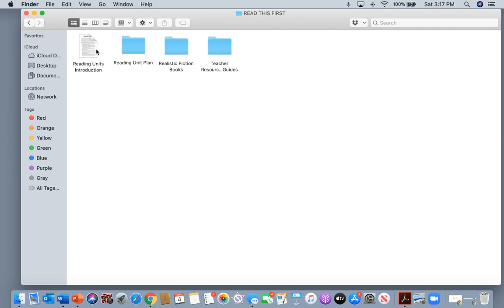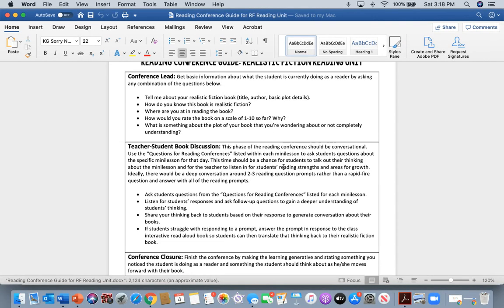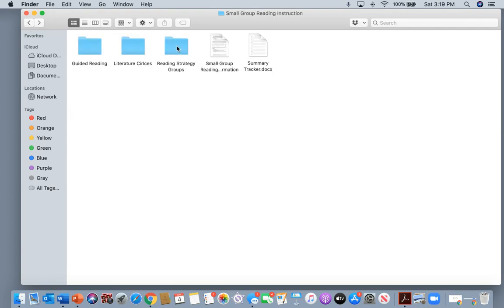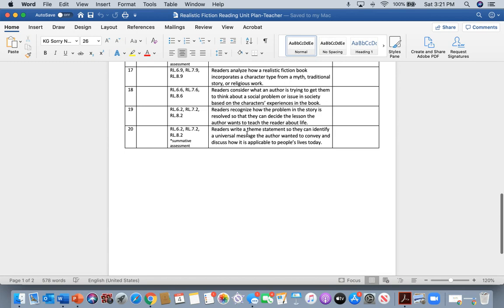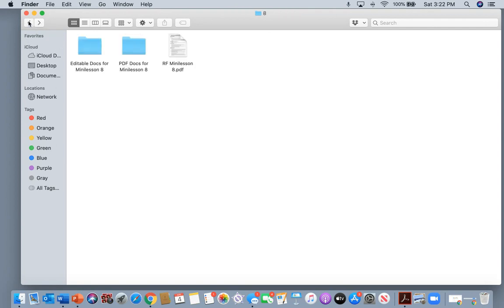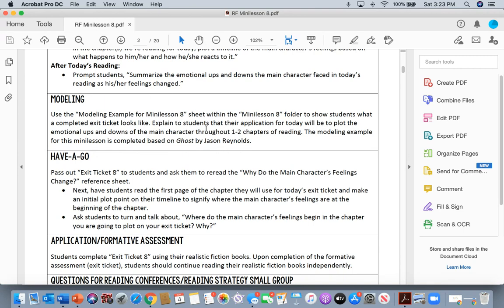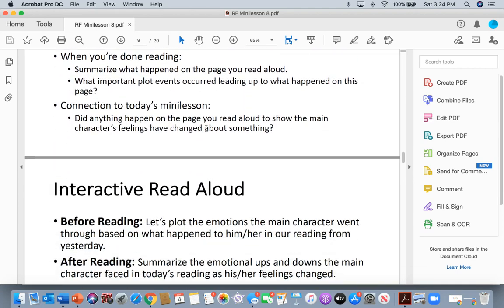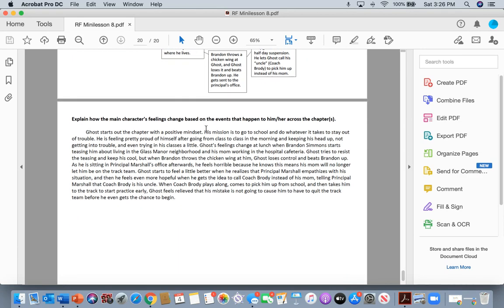Realistic Fiction Reading Unit Preview: Middle School Reading Curriculum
Middle School Realistic Fiction Reading Unit Preview

The "Realistic Fiction Middle School Reading Unit" is a comprehensive, rigorous, and engaging resource that teachers and students alike will love. This reading unit is designed to work with ANY realistic fiction books and is adaptable to a variety of instructional contexts.

This is a perfect reading unit to use in-person or with distance learning. All files come in a PDF, Microsoft Word/PowerPoint, and Google Docs/Slides.

What is included in each middle school reading unit?

-20 fully scripted reading minilessons (4-5 weeks of instruction) for the teacher so that he or she can explicitly walk students through the gradual release of responsibility (minilesson statement, modeling, have-a-go, application, share) as they teach each reading skill. The minilessons are sequenced and organized into a standard-aligned unit plan.
-A student-friendly unit plan to give to students at the beginning of the reading unit to track and reflect on their learning.
-A teacher unit plan template to plan out dates minilessons will be taught and coordinate pages to read each day for the interactive read aloud.
-PowerPoint & Google Slides presentations for each minilesson. The presentation form of each minilesson is a great visual to use each day to take students through the gradual release of responsibility. The presentation helps the teacher stay on track and cues students into the different pieces of the minilesson.
-Screencastify videos for each minilesson. I’ve created 5-minute videos for each minilesson, which are perfect for distance learning, flipping your classroom, making the unit into a playlist, or as a UDL option for students who want to hear the lesson in multiple or different ways.
-Question prompts specific to each reading minilesson’s skill to use in reading conferences and/or small group reading instruction (guided reading, literature circles, reading strategy groups) each day to reinforce the concept being taught.
Prompts/questions and stopping point ideas to use during the Interactive Read Aloud intended to frontload the specific type of thinking students will need to replicate during the reading minilesson for the day.
-Optional formative assessment to use during the “application” portion of every minilesson. Each formative assessment is uniquely designed for the daily minilesson to engage students in independent learning. A formative assessment rubric to assess students’ proficiency on the reading standard and reading skill being addressed in each minilesson is also included.
-Modeling of each formative assessment is completed to be able to show students what "Meets Proficiency" looks like. The modeling is completed based off of a variety of popular middle school realistic fiction books (Walk Two Moons, Freak the Mighty, The Skin I'm In, Out of My Mind, Ghost, House Arrest, Endangered, A Long Walk to Water, Counting by 7s, The Crossover, Heat, The Tiger Rising).
-A summative assessment to use at the end of the unit to see how students are able to apply multiple reading standards and reading skills to their independent reading.
A list of book recommendations for interactive read aloud options, along with text set recommendations for small group reading instruction (guided reading, literature circles, reading strategy groups). All book recommendations are specific to the genre of the Reading Workshop unit.
-Each minilesson contains a reference sheet for students to keep in a reference section of a 3-ring binder, glue into a Reader’s Notebook, and/or the reference sheet can be turned into a classroom anchor chart. The information on the reference sheet is also included in the PowerPoint presentation and referenced in the minilesson plan as a way to introduce the minilesson concept to students in each lesson.
-Resources and teacher guides to help you along the way.
-Interactive Read Aloud Instruction Guide
-Reading Conference Guide
-Anecdotal notes pages to track student learning across the unit based on observations from reading conferences, small group instruction, and/or formative assessments.
-A data tracking sheet so teachers can track how students perform on daily formative assessments across each reading unit.
-A “Before the Unit” planning checklist to make sure you are all set to begin teaching the reading unit.
-“Small Group Reading Instruction Guide” with resources about how to use guided reading, literature circles, and reading strategy groups at the middle school level.
-“Reading Unit Assessment Guide” for ideas on how to use the formative and summative assessments and structure of this reading unit with your grading practices.
-Exclusive links to training videos that I’ve prepared to help middle school language arts teachers strategically use each part of this resource to teach Reading Workshop effectively.